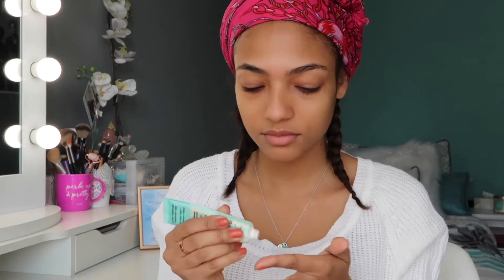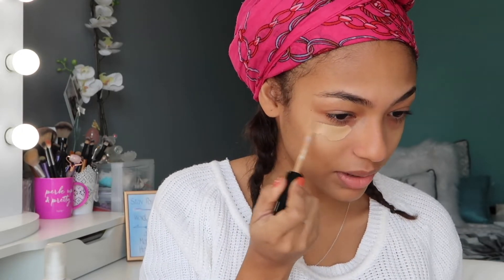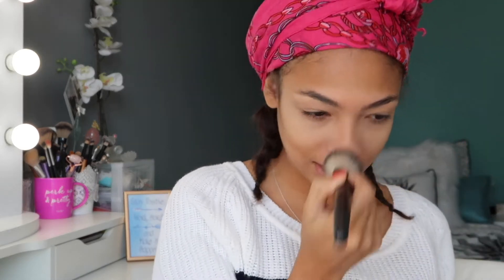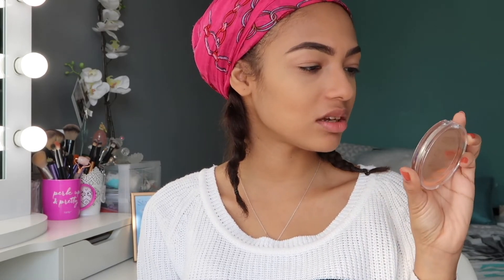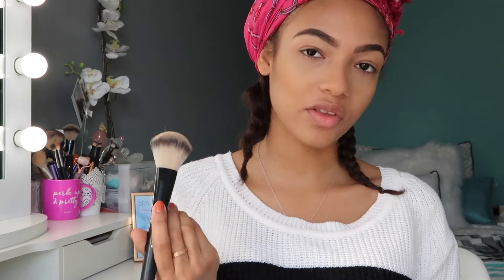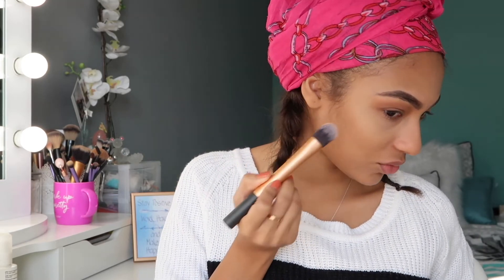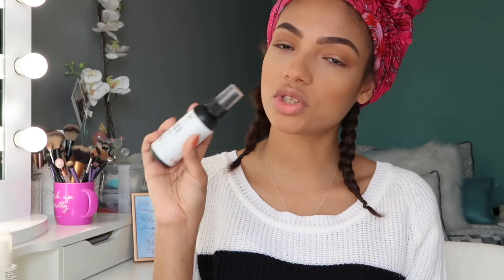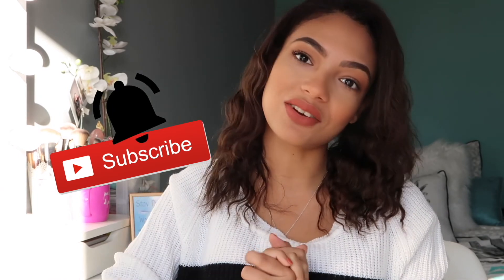My Everyday Makeup Routine! [Fall/Winter Edition]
Hey angels!

Ikson - Remember.
Outro: Hyde - Acoustically driven instrumental.